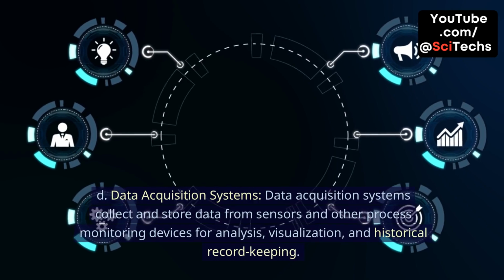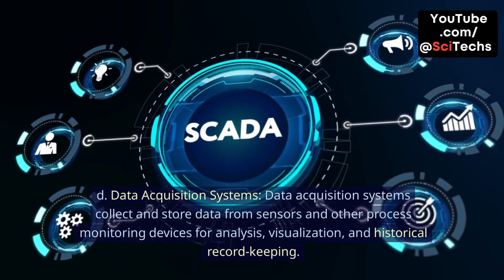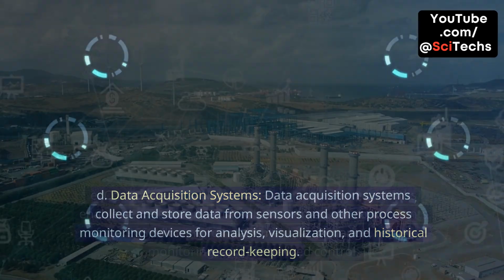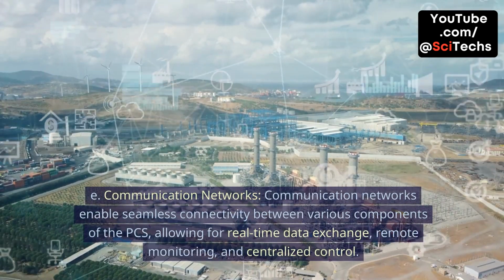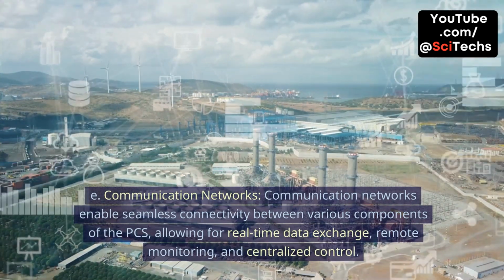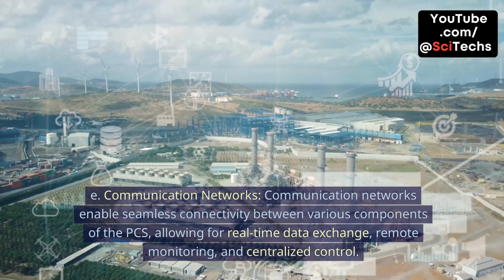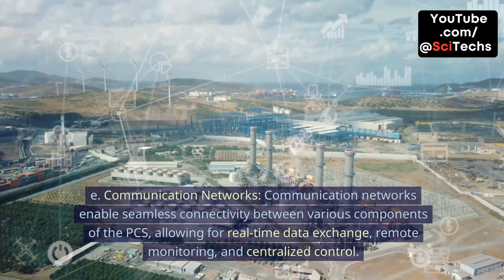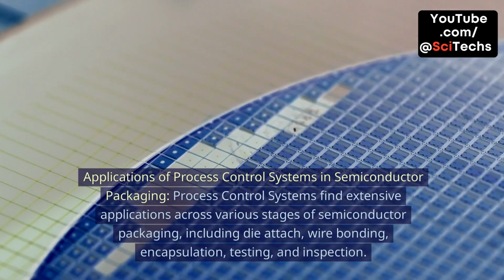5241a Semiconductor Packaging -- Process Control Systems -- Introduction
**Video Description:**

Delve into the world of semiconductor packaging with "Semiconductor Packaging: John D Thomas, Alex Ruth," Book 5, Section 2, Chapter 4, Topic 1. Explore the critical role of Process Control Systems (PCS) in ensuring consistent and high-quality manufacturing processes within semiconductor packaging facilities.

**Introduction to Process Control Systems (PCS):**

Discover how Process Control Systems (PCS) integrate advanced hardware, sensors, actuators, and software algorithms to monitor, regulate, and optimize semiconductor packaging processes, ensuring precise control over parameters for consistent product quality and reliability.

**Functions of Process Control Systems:**

Learn about the essential functions of PCS, including real-time process monitoring, regulation of equipment settings and environmental conditions, fault detection, quality control through statistical process control (SPC), and continuous process optimization.

**Components of Process Control Systems:**

Explore the key components of PCS such as sensors, actuators, controllers, Human-Machine Interfaces (HMI), data acquisition systems, and communication networks, essential for seamless integration and operation within semiconductor manufacturing environments.

**Applications of Process Control Systems in Semiconductor Packaging:**

Understand the diverse applications of PCS across various stages of semiconductor packaging, from temperature and pressure control during solder reflow and encapsulation to precise alignment in die bonding and wire bonding processes, ensuring adherence to industry standards and enhancing product reliability.

Join us as we unravel the intricacies of Process Control Systems and their pivotal role in optimizing semiconductor packaging processes.